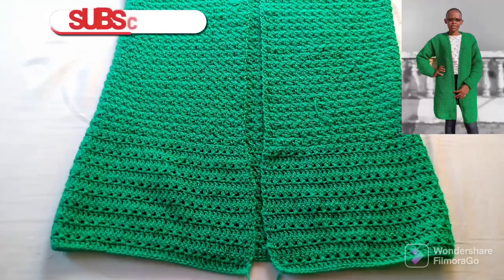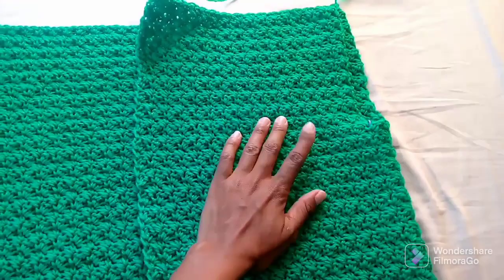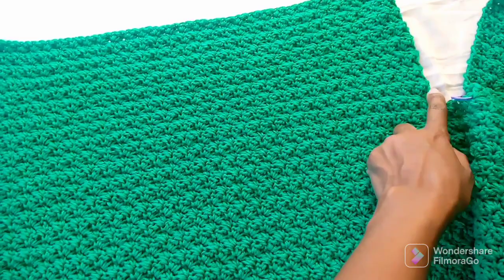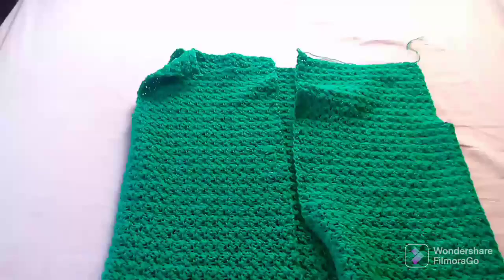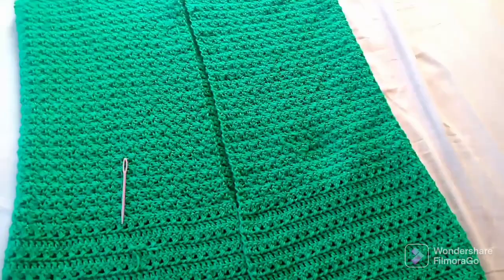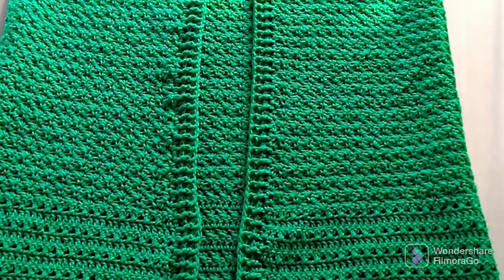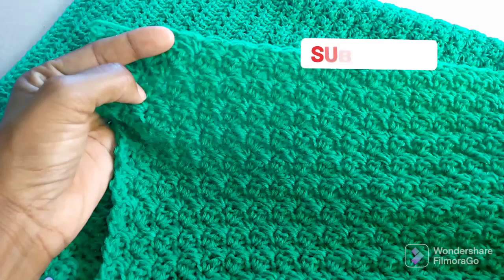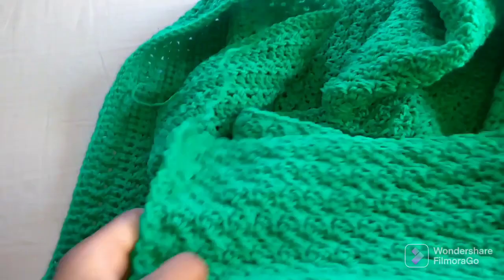Summary guide on how to make a kimono/cardigan.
I used a double knit yarn (winter king) for this cardigan.
- A hook
- Scissors
- Darning needle
- Stitch markers